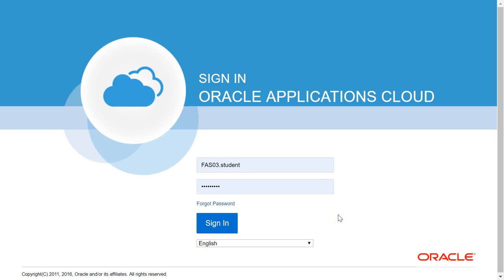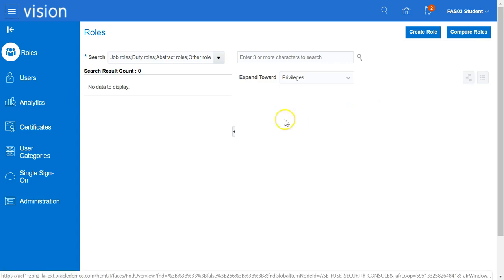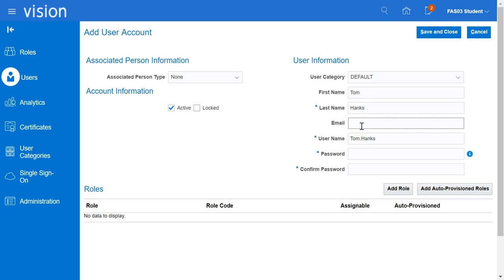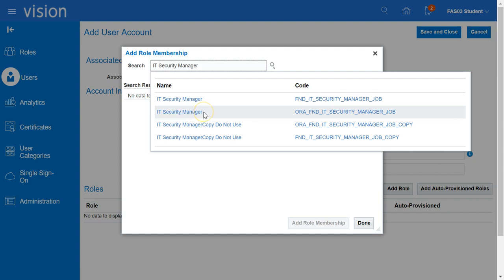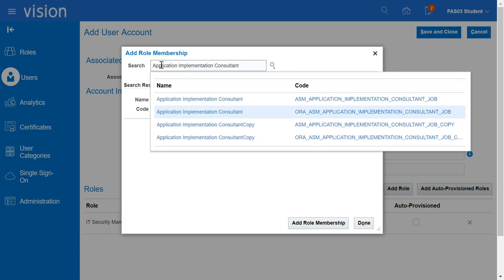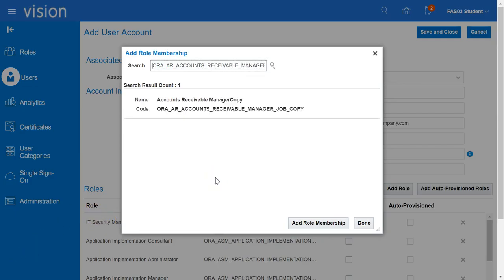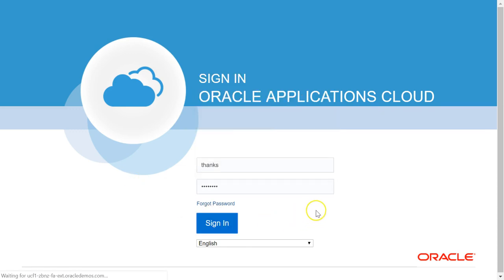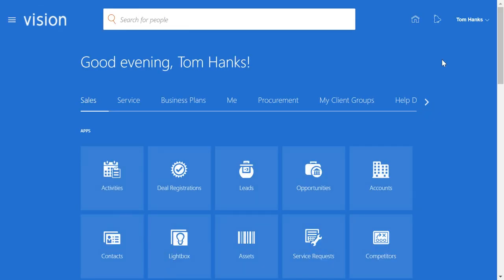Create Implementation User in Oracle ERP Cloud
This video will explain the process of creating Implementation Users in Oracle ERP Cloud (Fusion Applications)